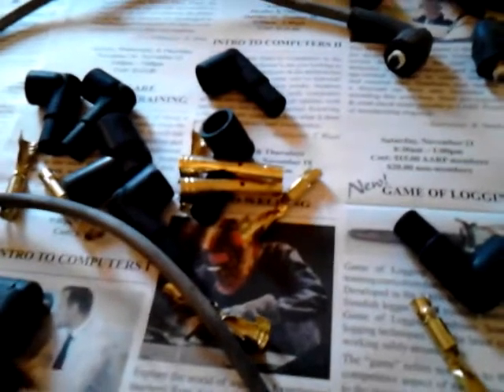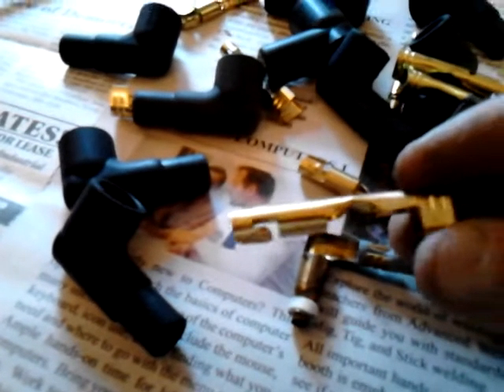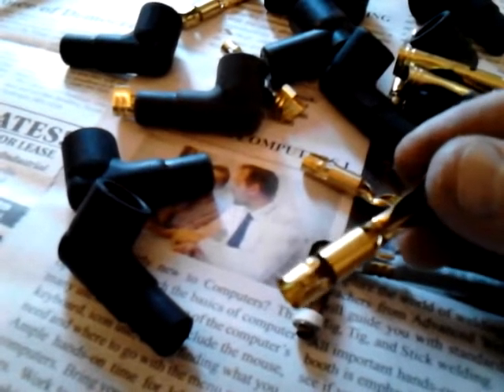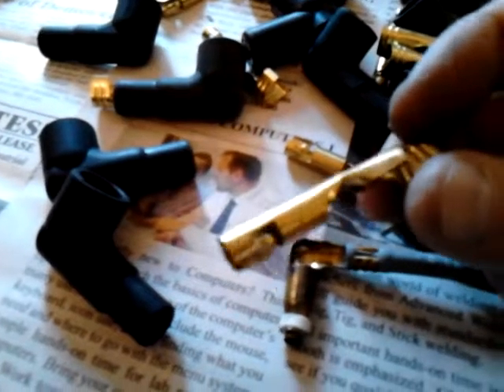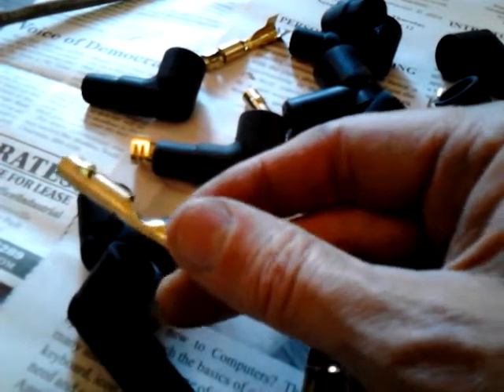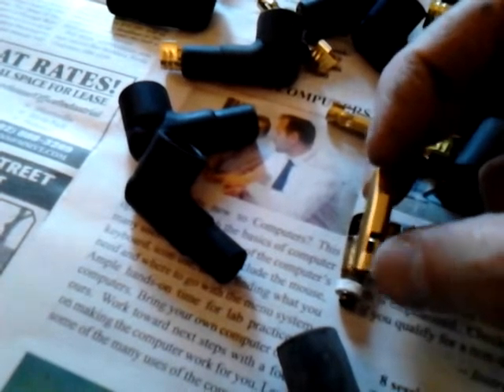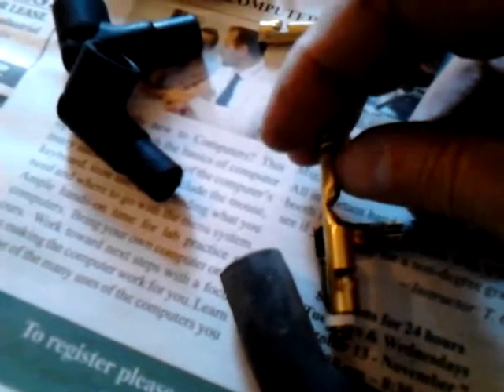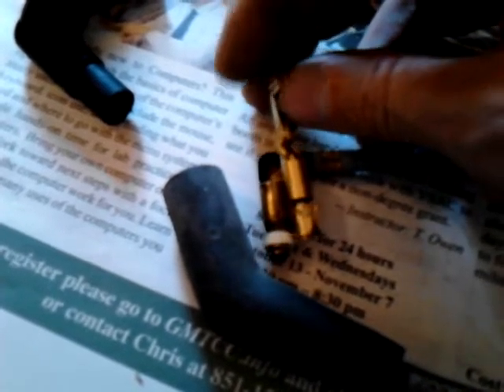Land Rover Discovery 2 Spark Plug Wires (Custom) Part 2